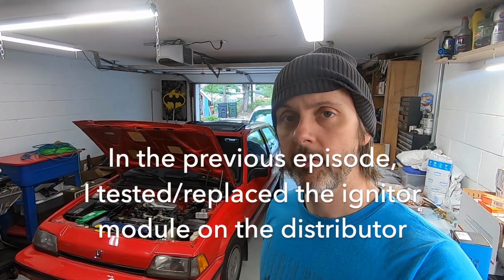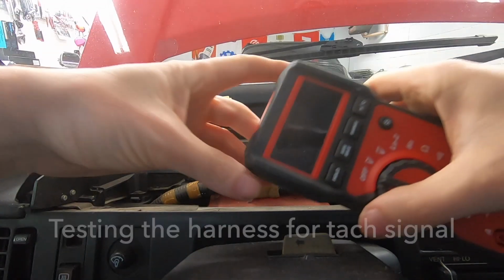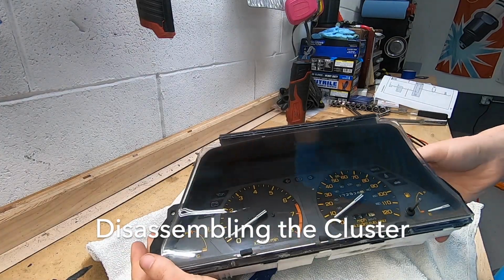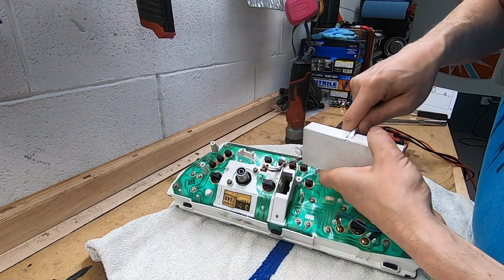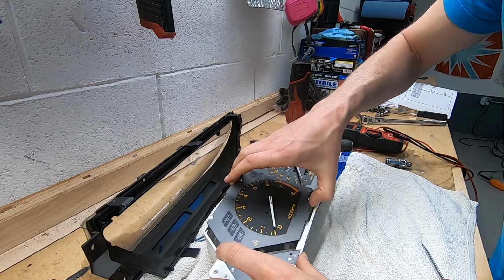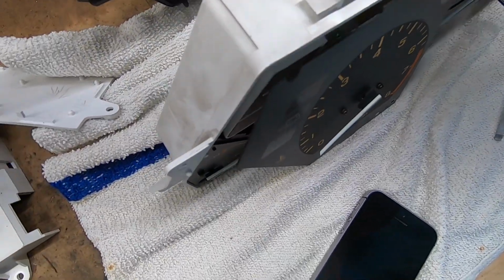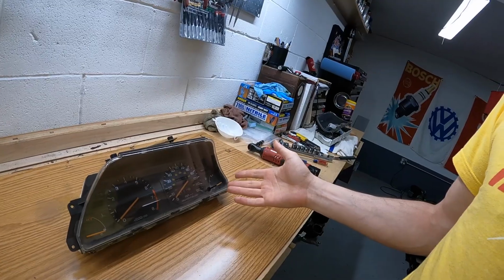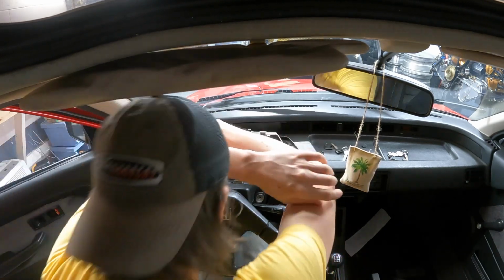1986 Honda Civic Si Troubleshooting, Cluster Removal/Replacement & Harness Testing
In this video, I'm going to continue to troubleshoot my dead tachometer in my 86 Civic Si Project; I'll show you how to remove the cluster, test the harness for a tachometer signal, disassemble the cluster, and install a replacement cluster.  If anyone has any other ideas, please leave in the comments!

This is my 1986 Honda Civic Si, the first year of the Civic Si available in the United States, representing an awesome combination of economy, utility, reliability, and a giant dollop of fun.  I'm doing a few things to it to get it dialed in, and the first issue is my dead tachometer.  It started acting sporadically a few years ago, then stopped working entirely.

This car was originally owned by a lady out in Oregon, so it's 100% rust free, and not modified, & 100% stock.  Technically I am the third owner, the second owner had it shipped from Oregon out to the midwest, and he only owned it a few months before a move forced him to sell it.

I also purchased a 90 Si a few months ago, so I'm going to be fixing a few things on this 86, then doing an indepth video comparing and contrasting the EA to the EF chassis.

I have too many cars, which one would you choose to keep, the 86 or the 90?